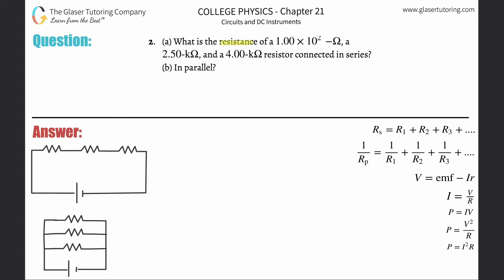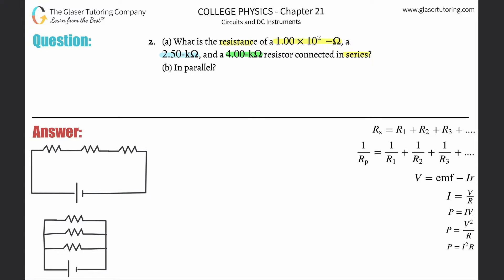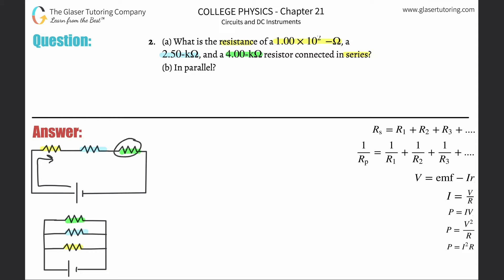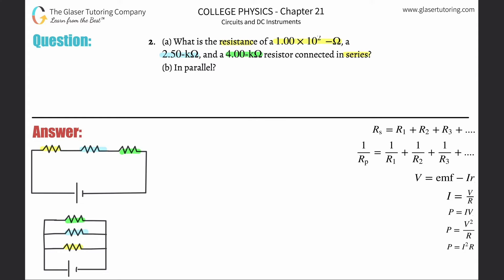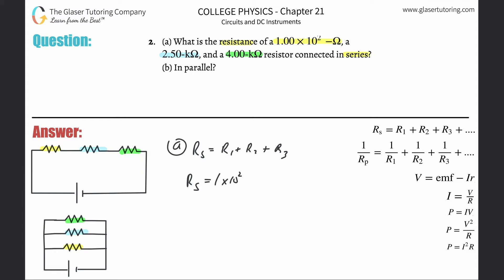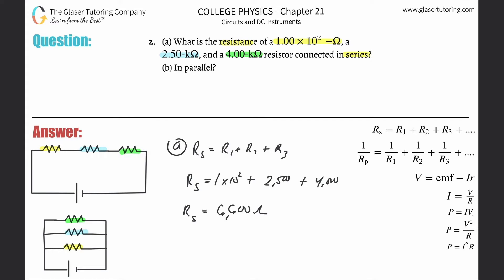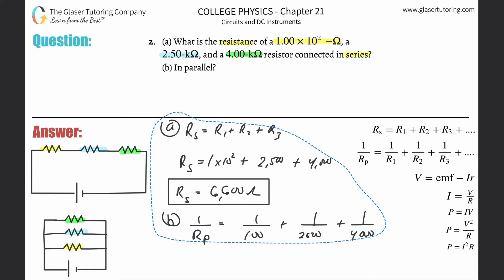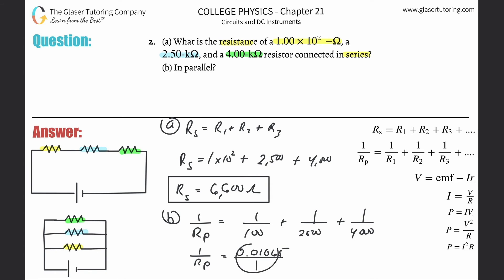21.2 | What is the resistance of a 1.00×10^2 - Ω, a 2.50-kΩ, and a 4.00-kΩ resistor connected in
(a) What is the resistance of a 1.00×10^2 - Ω, a 2.50-kΩ, and a 4.00-kΩ resistor connected in series? (b) In parallel?